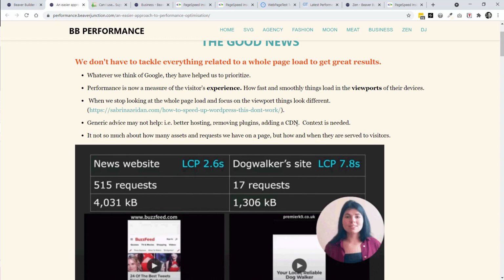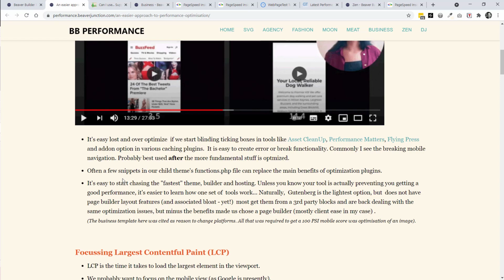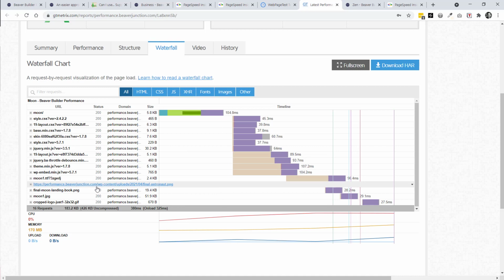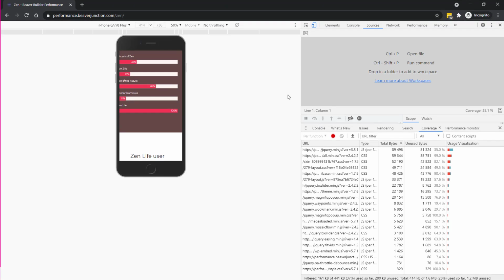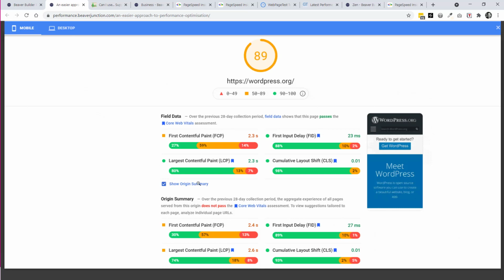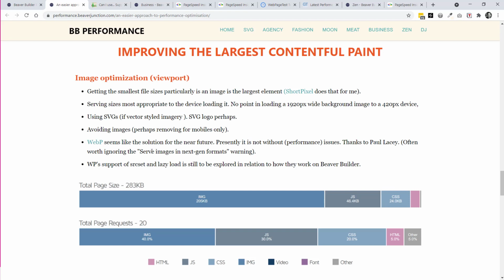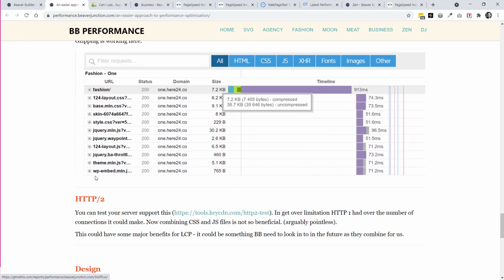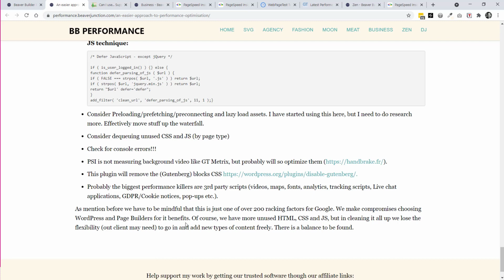Approaching WordPress Website Optimisation for Core Web Vitals (Page Builders)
Here we are looking at how to go about optimising of websites for performance. It's part of a series of videos I'm making on Beaver Builder. But this is not specific to any builder.

It's easy to waste time and money looking in all the wrong places when Google's Core Web Vitals have made the principles simple. Knowing what to prioritize and what techniques are available is probably 80% of the battle and that what I am talking about here: